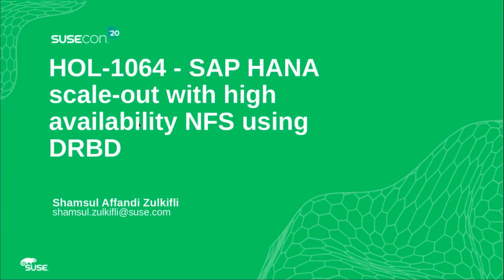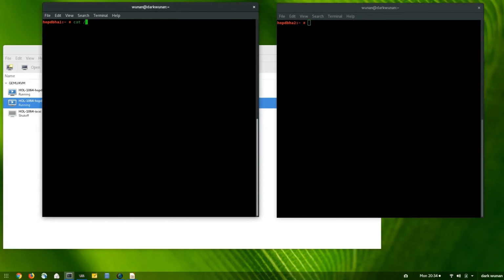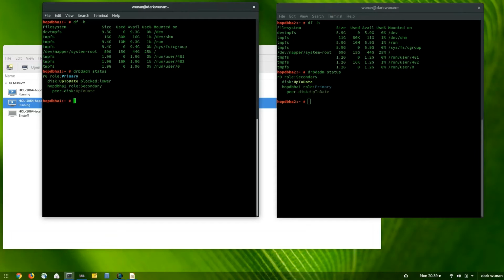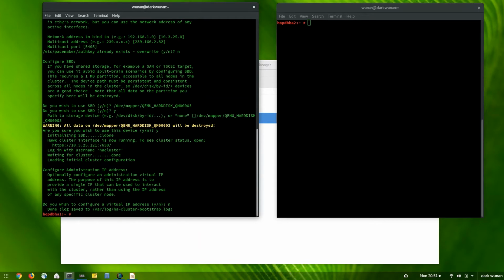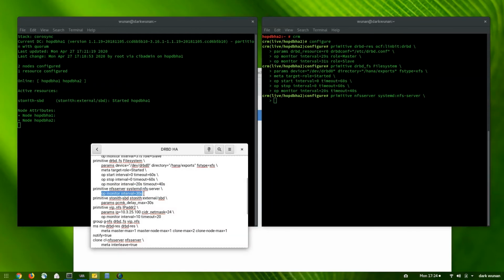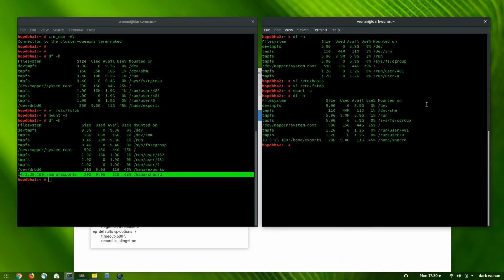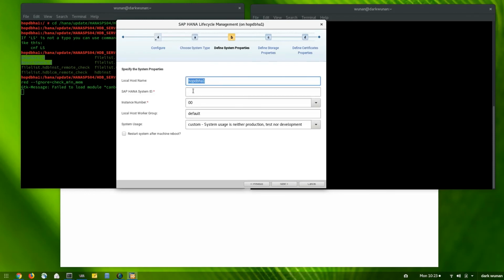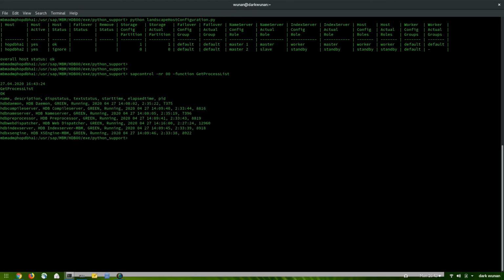HOL-1064: SAP HANA scale-out with high availability NFS using DRBD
SAP HANA Scale-Out configuration with High-Availability NFS using DRBD
Specifically, these topics will be covered:
-SLES HA/NFS configuration
-NFS with DRBD configuration
-HA integration
- Perform NFS testing and Configuration
-SAP HANA ScaleOut with NFS DRBD HIgh availability
-SAP HANA scale Out configuration using  ( Using SAP HANA FC Storage connector) - 2 Node ( Master/Worker)
-HANA Shared using NFS HA
-Perform testing and verifcation of SAP HANA ScaleOut configuration